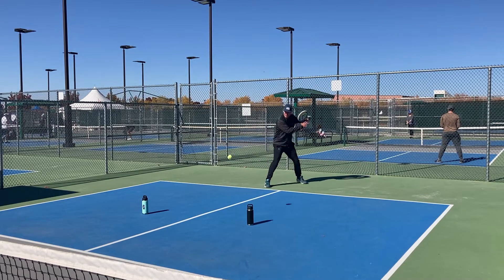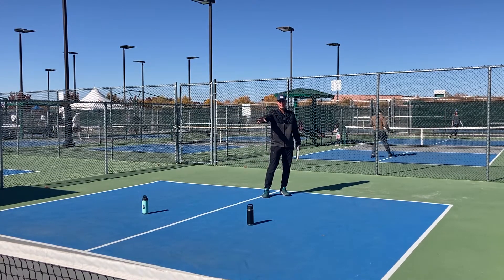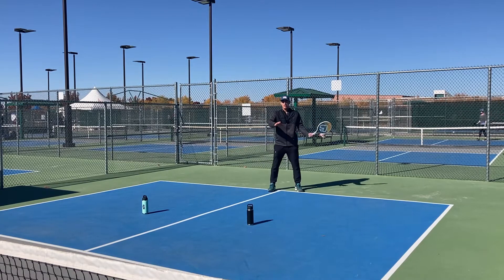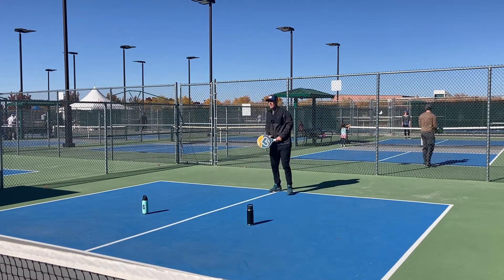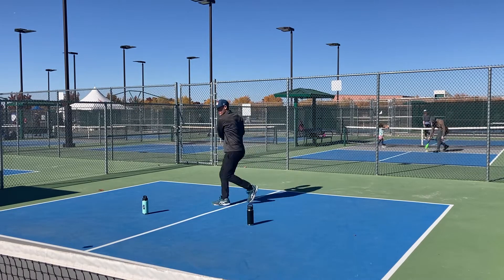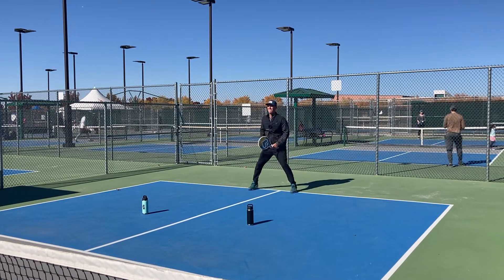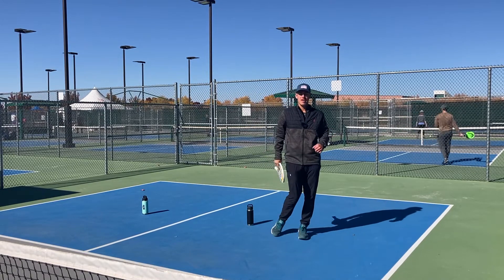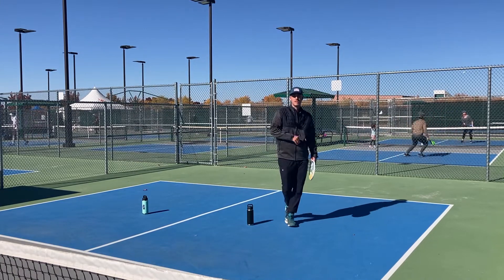Get Better At Ball Recognition (Spec Tennis Strategy)